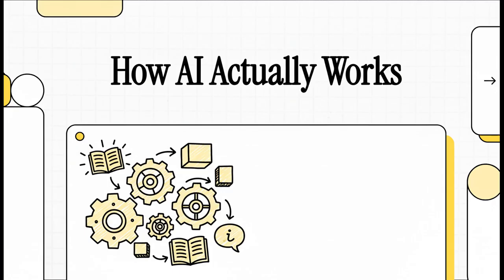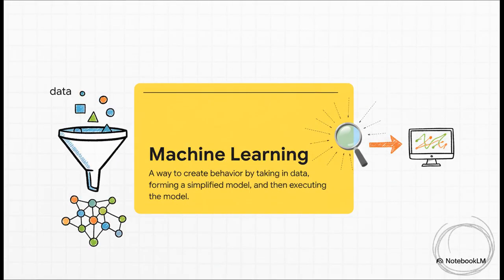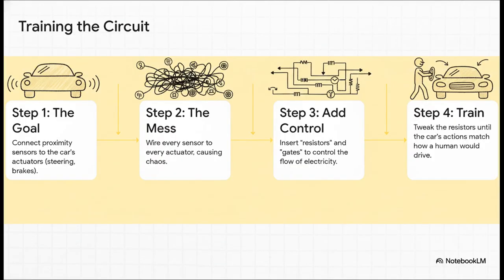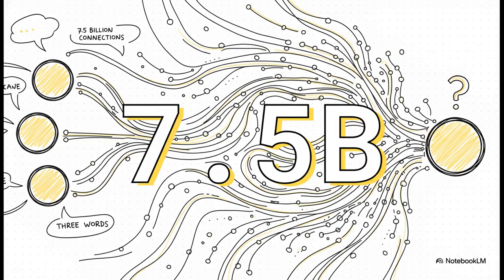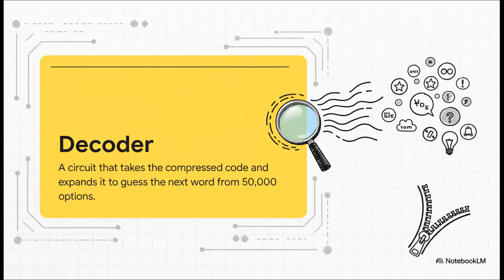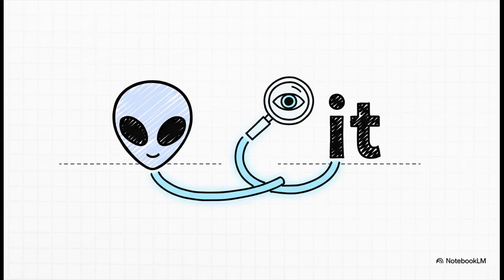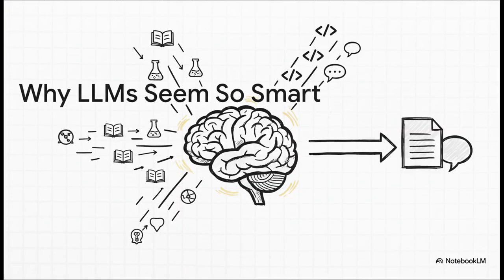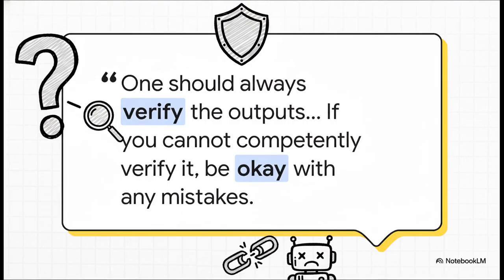How AI Actually Works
A brief overview of how AI works.